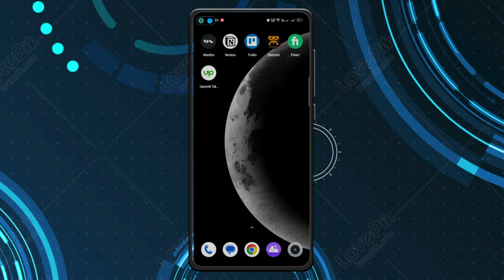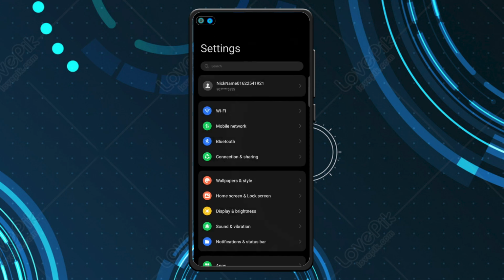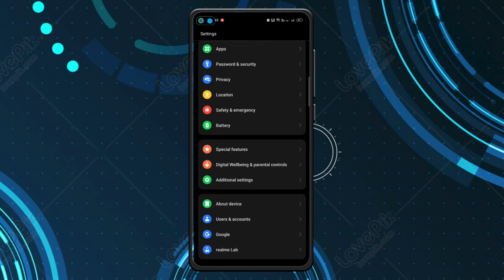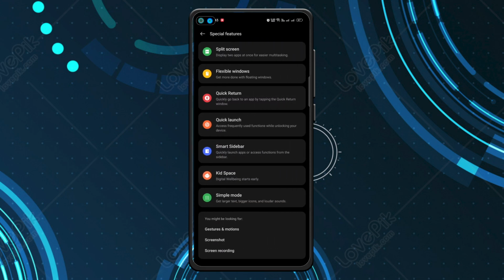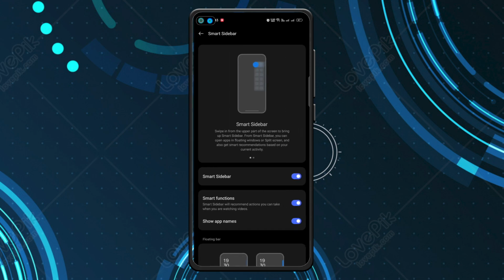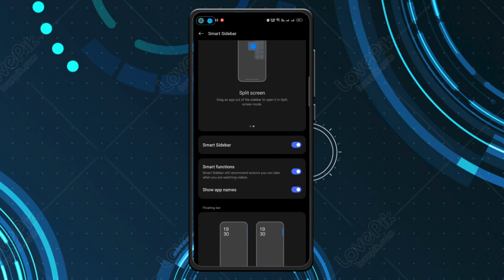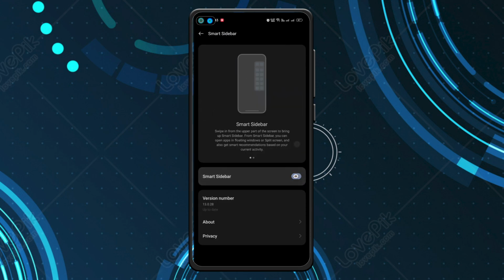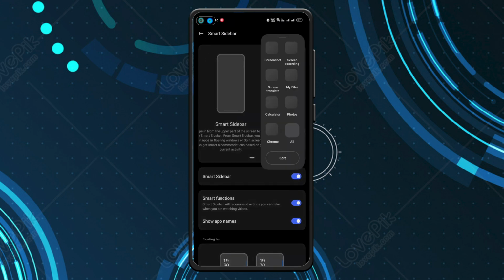How to Turn OFF Smart Side Bar in Realme Phone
If you're using a Realme phone and find the Smart Sidebar feature distracting or unnecessary, this video will show you how to turn it off.

In this tutorial, we'll guide you step-by-step on how to disable the Smart Sidebar feature on your Realme phone. We'll start by introducing you to the Smart Sidebar and explaining its features.

Next, we'll show you how to access the settings for the Smart Sidebar and how to turn it off completely. We'll also show you how to customize the settings of the Smart Sidebar to better suit your preferences.

In addition to disabling the Smart Sidebar, we'll also provide some tips on how to optimize the performance of your Realme phone by disabling other features that may be draining your battery or slowing down your device.

Whether you're new to Realme phones or an experienced user, this video will help you turn off the Smart Sidebar and improve the performance of your device. So sit back, relax, and get ready to learn!